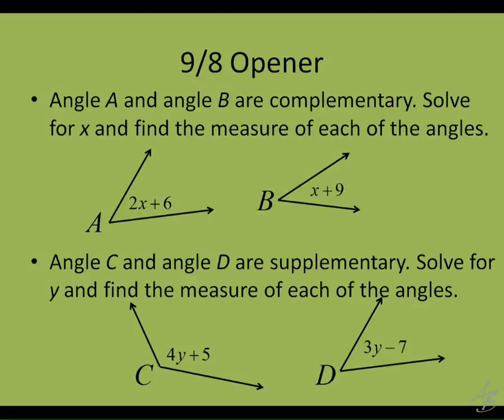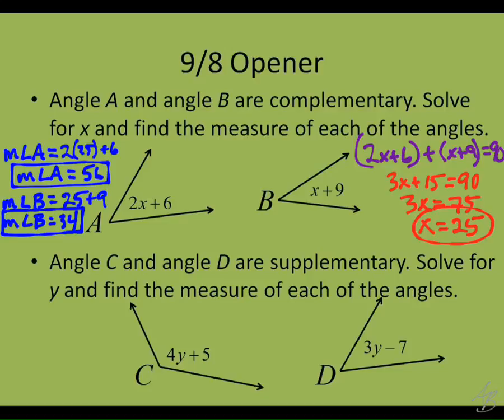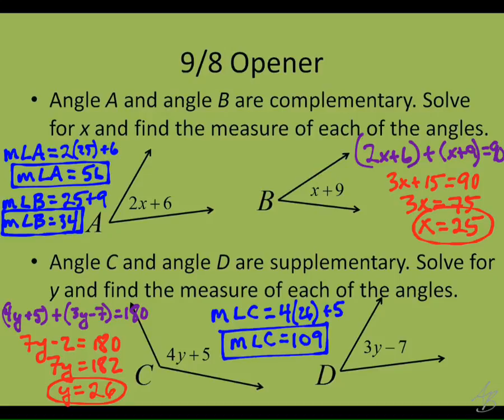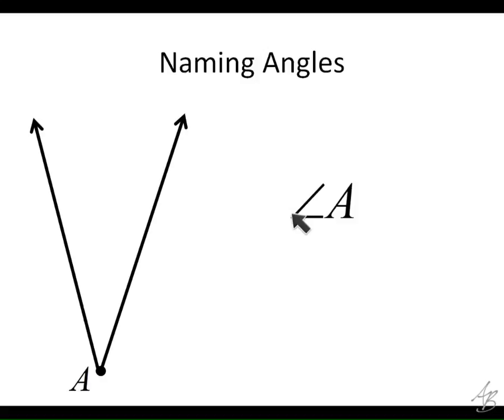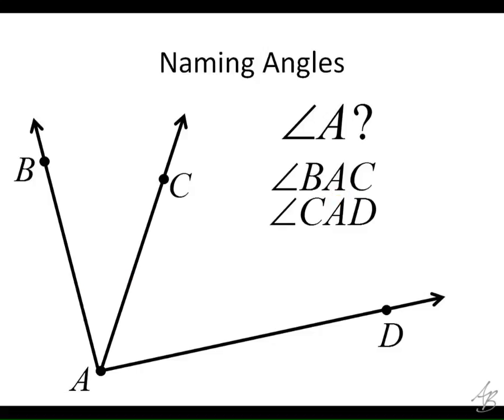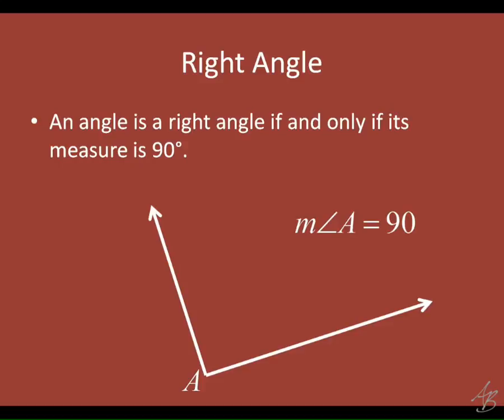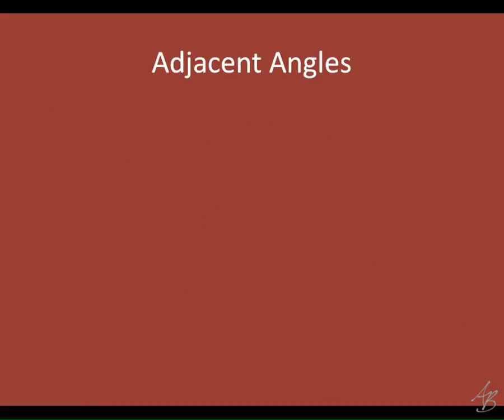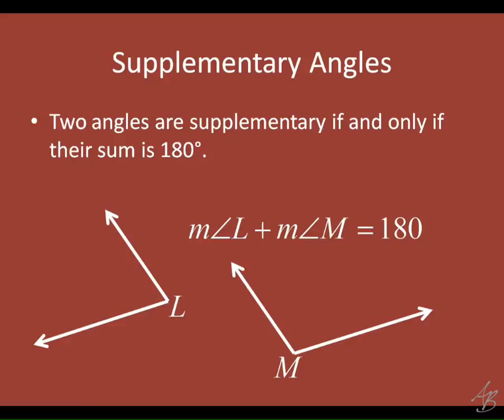9/8 Geometry Notes